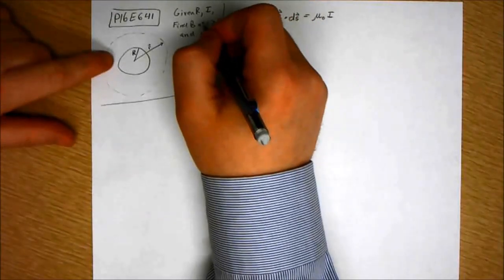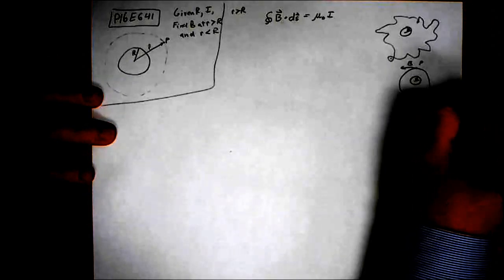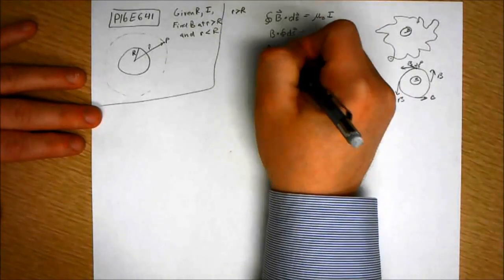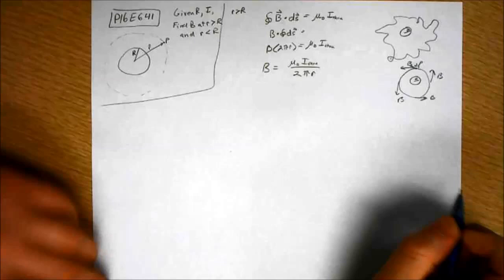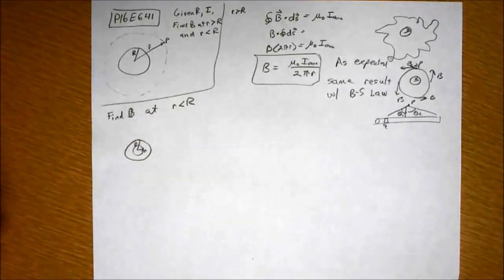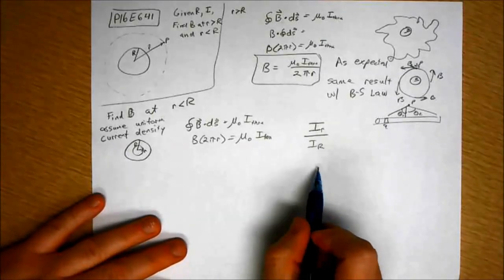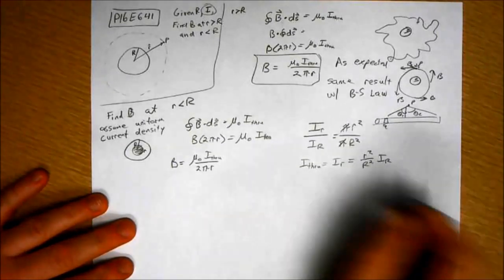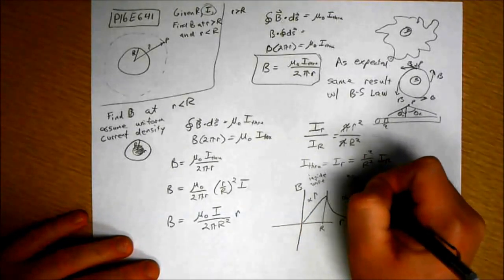C3020 Mag Field from Current Carrying Wire PHY1402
P16E641 SJE30.5
A long, straight wire of radius R carries a steady current I that is uniformly distributed through the cross section of the wire shown. Calculate the magnetic field a distance r from the center of the wire in the regions r is greater than or equal to R and r is less than R.